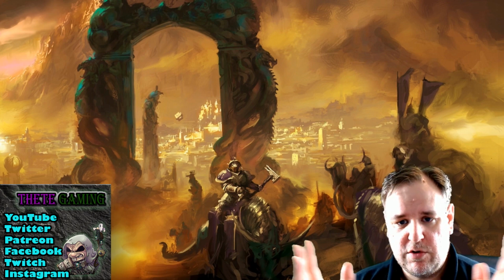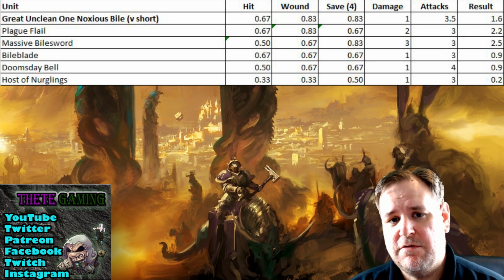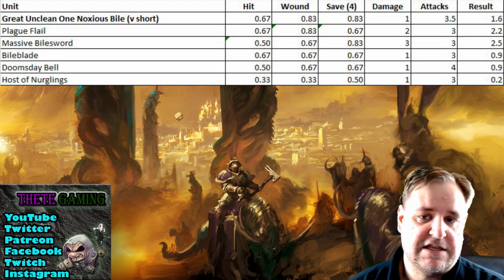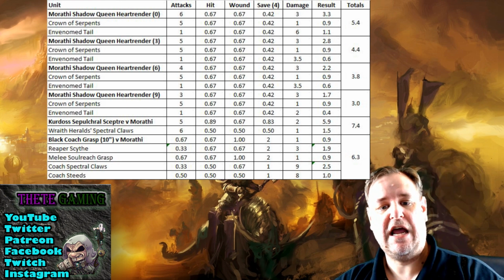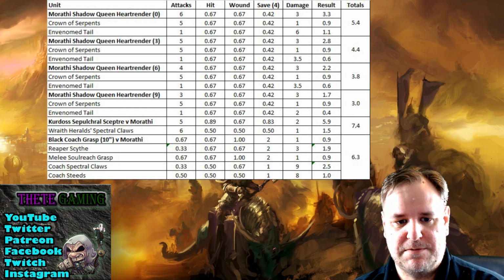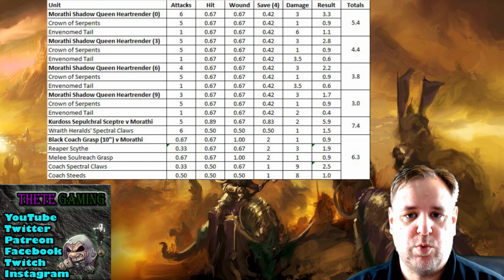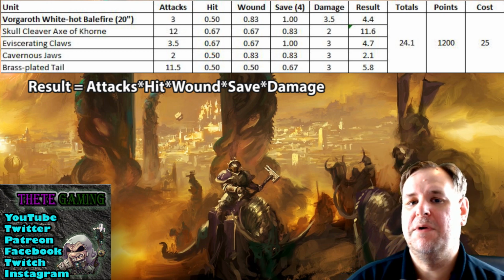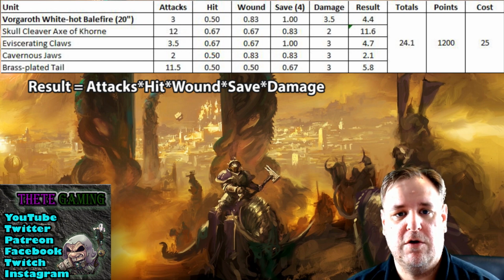Age of Sigmar Army Building #3 Potency Tables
In this episode, I take a look at some spreadsheets that I created in order to evaluate the damage potential of units that I'm considering including in Age of Sigmar armies. They also have a few additional specialised uses as well.